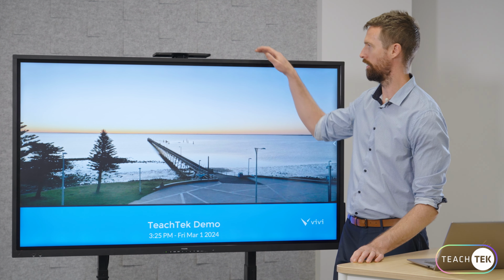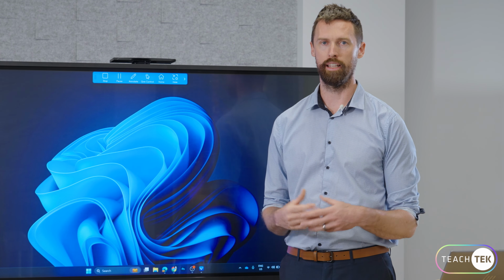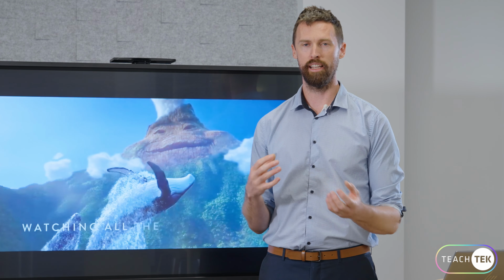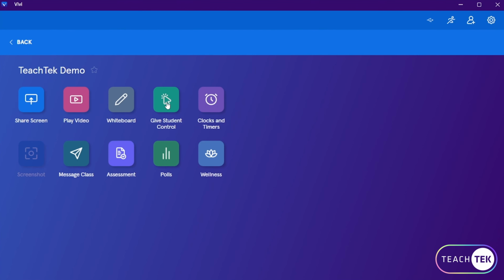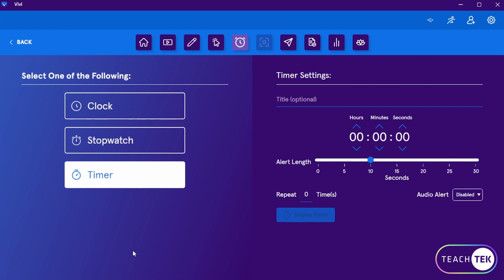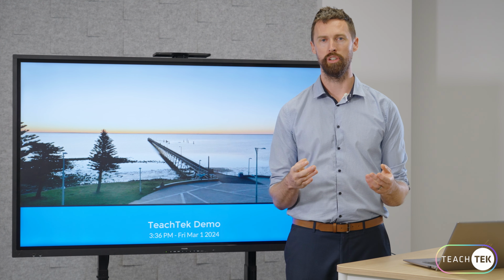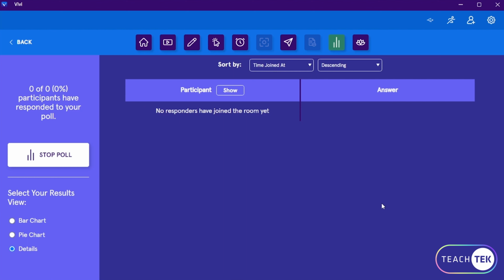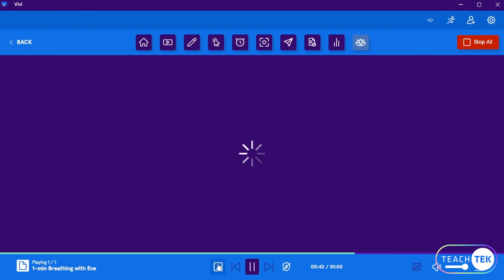How to use Vivi - Learn with Teach Tek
Learn with Teach Tek - How to use Vivi in a classroom